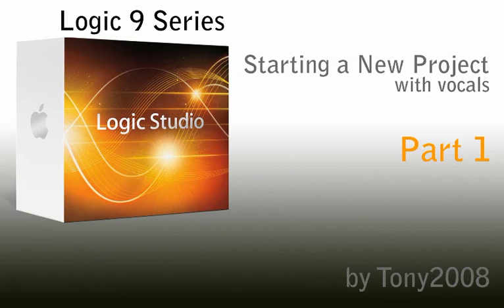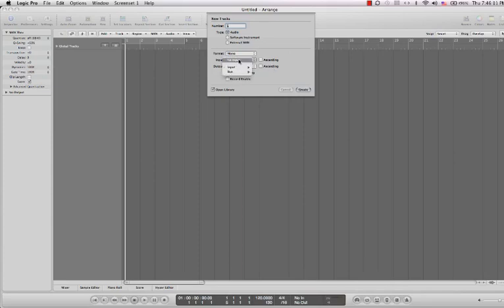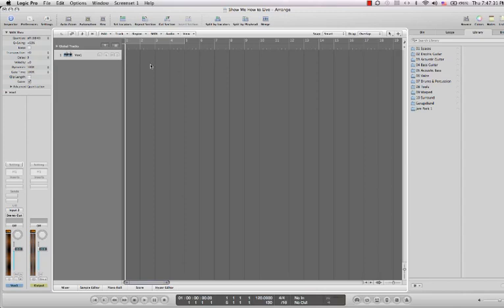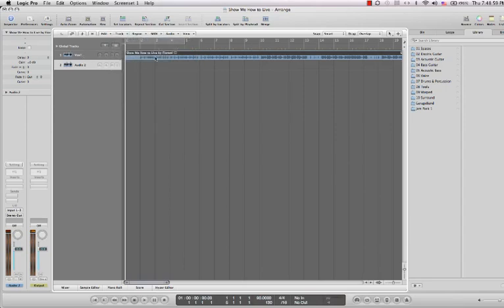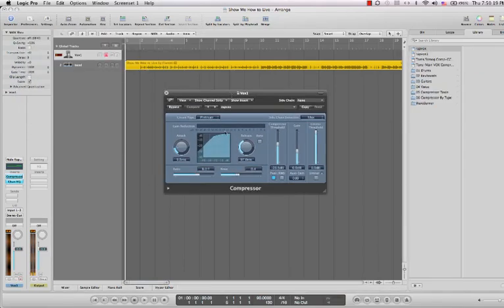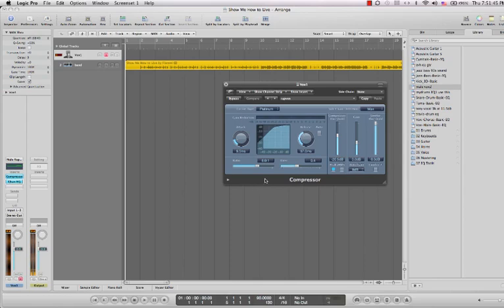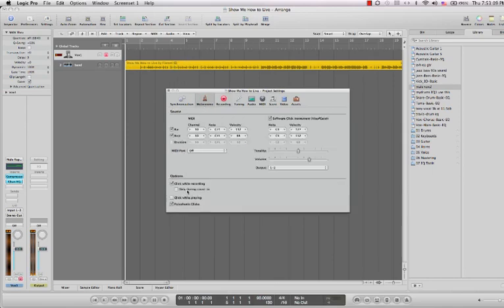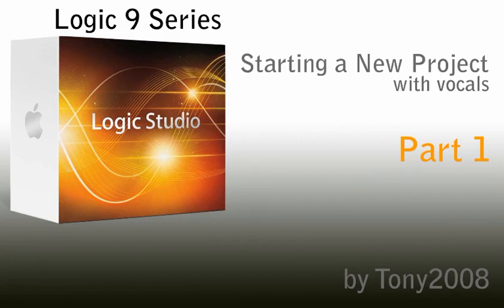Logic 9 Tutorial "New Project" Part1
I set up a new vocal project in Logic Pro 9 and give insight to somethings about the program.

Please enjoy and comment if you have suggestions or constructive feedback!

I want to help you be better than me! :P